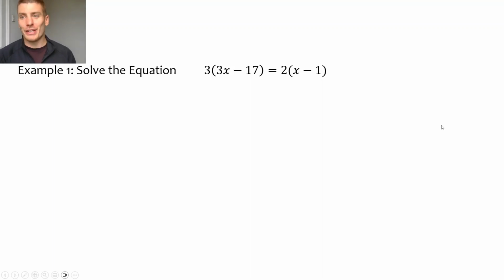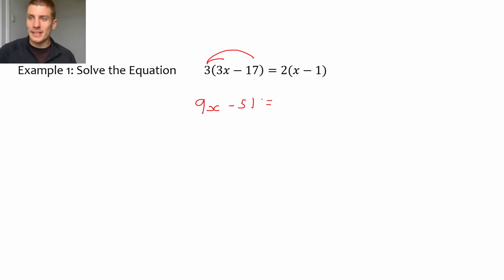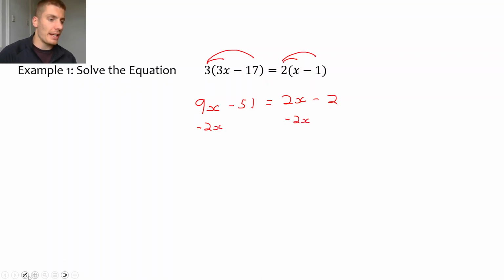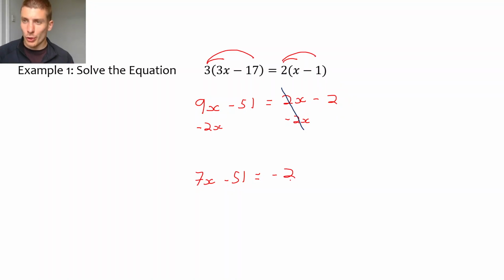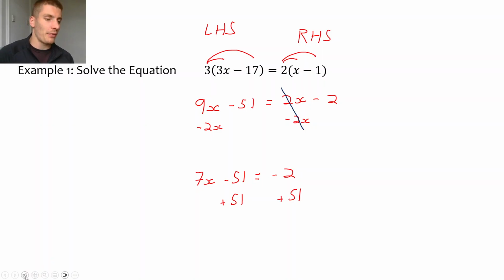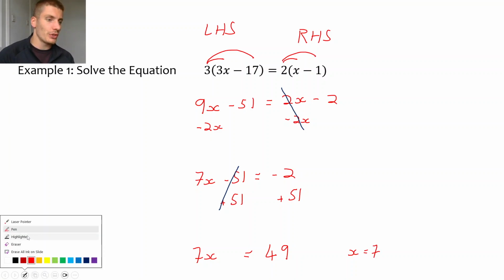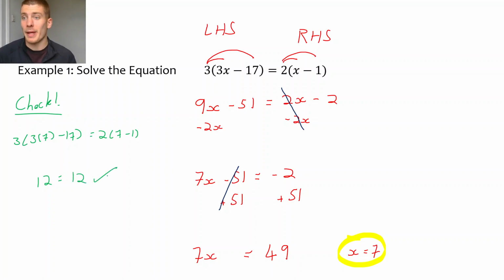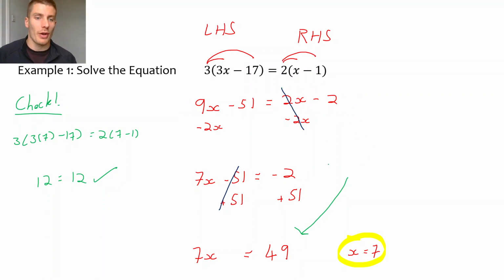2.16 Example 1: x on both sides of the equation